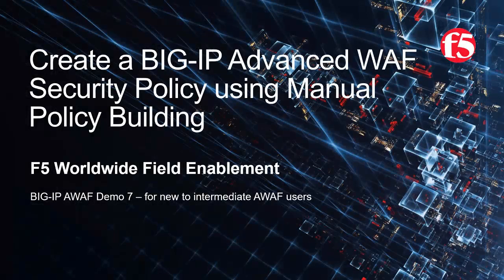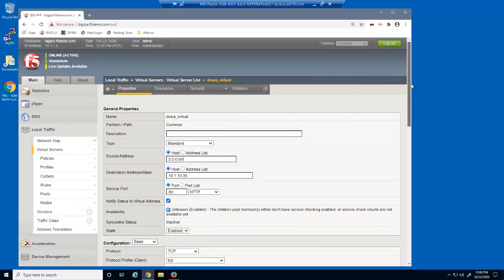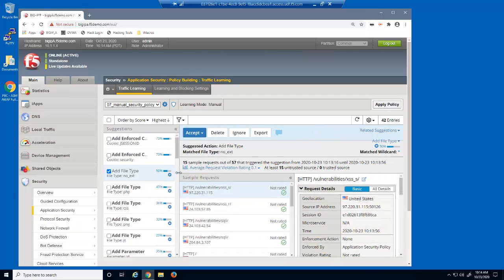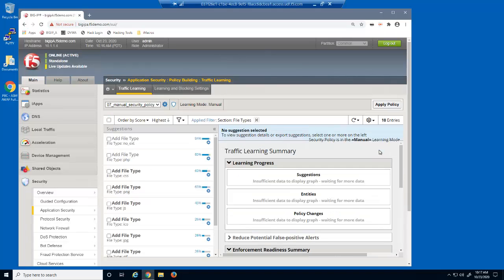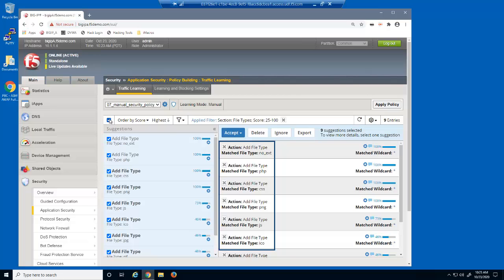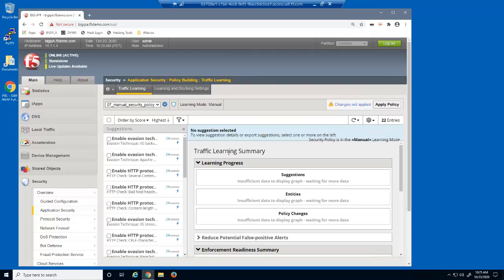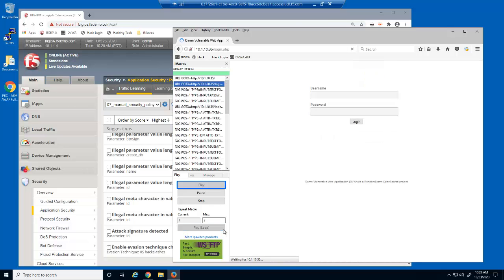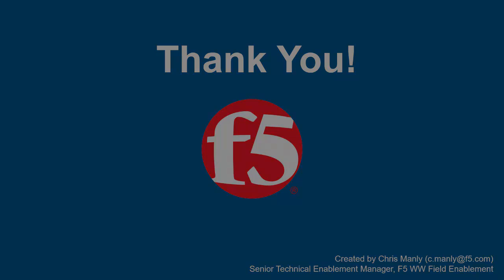BIG-IP AWAF Demo 07 - Use Manual Security Policy Building with BIG-IP Adv WAF (formerly ASM)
The purpose of this demo is to show how to create a BIG-IP Advanced WAF security policy using manual policy building. In this demo we will:
1. Simulate traffic to the web application and then viewing the Traffic Learning page.
2. Continue to generate traffic and see how it affects the learning suggestion scores.
3. Manually add file types, parameters, and cookies to the BIG-IP Advanced WAF security policy.
4. Demonstrate the beginning of the staging process for parameters.